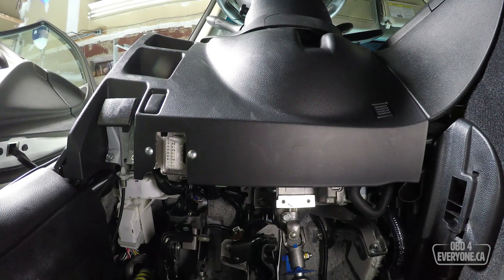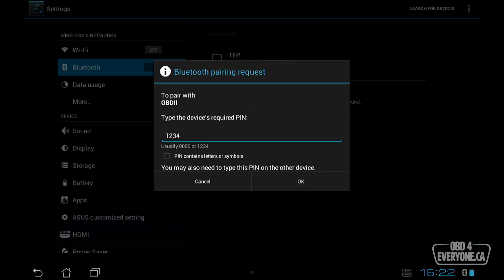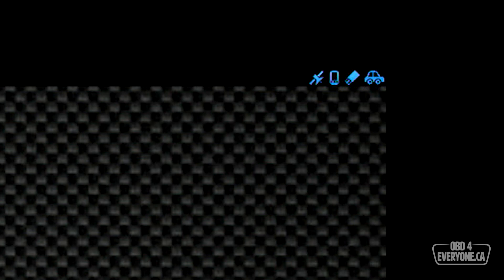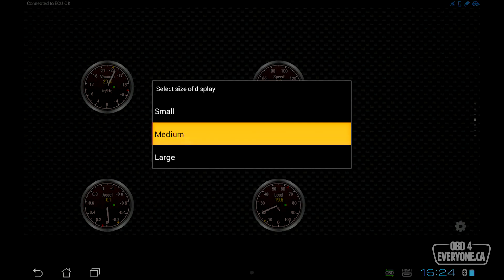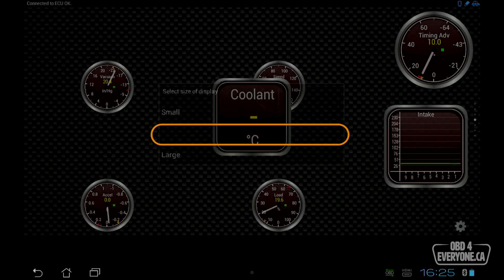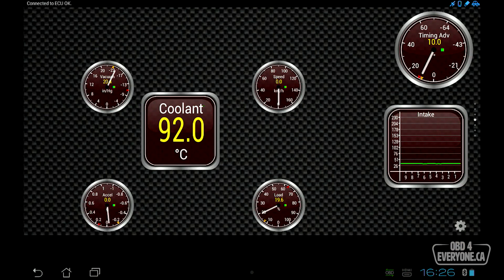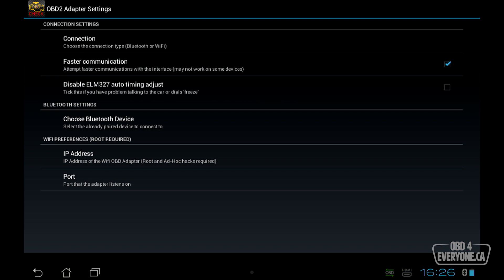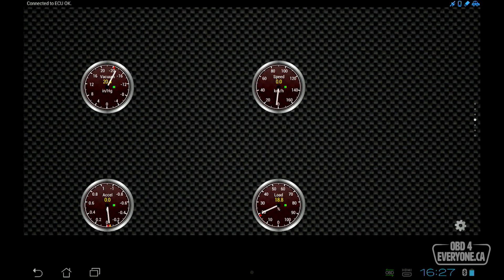Torque Lite & Bluetooth OBD Scanner: Connecting - OBD4Everyone Ep. 1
In this episode of OBD4Everyone, we will show you how use an inexpensive Bluetooth OBD scanner and the free Android app: "Torque Lite" to connect to the engine computer, add some gauges and make it talk faster.